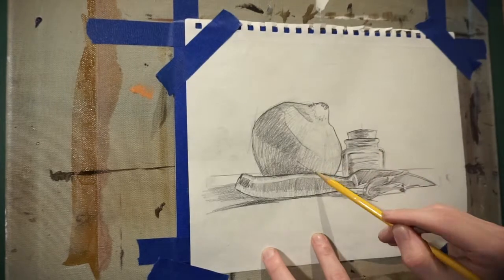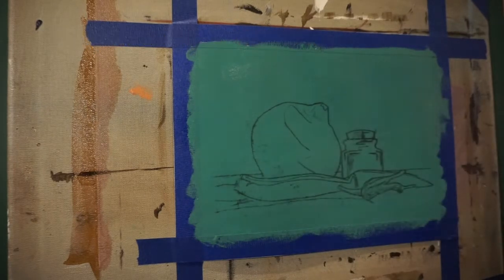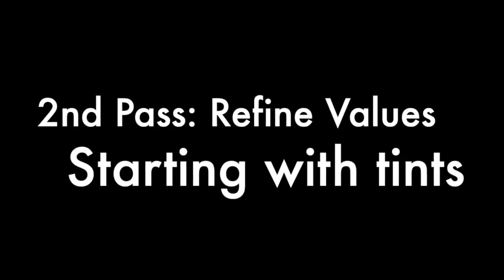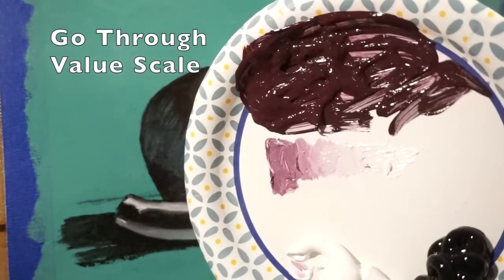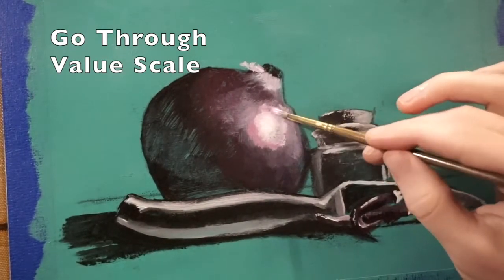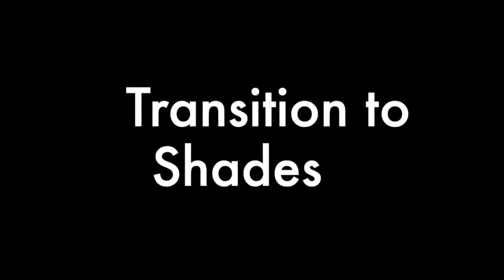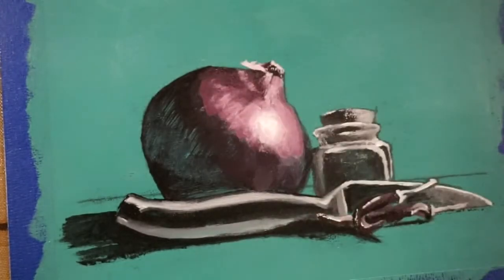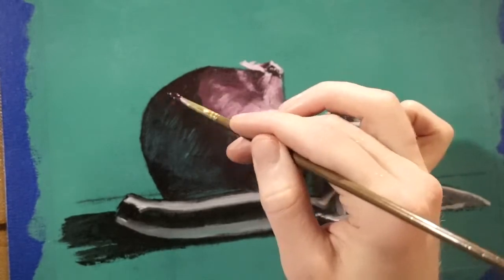Acrylic Painting: An Introduction to Still Life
This video demonstrates how to arrange an interesting composition, transfer a drawing to a painting and progress through a monochromatic acrylic painting.